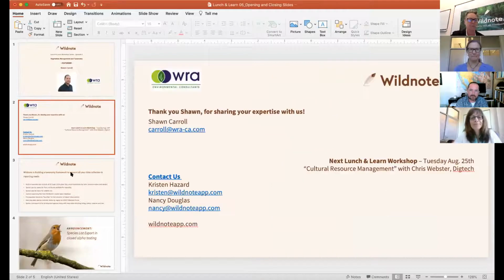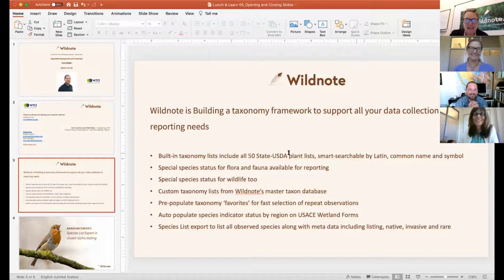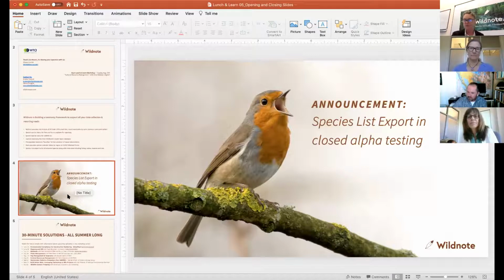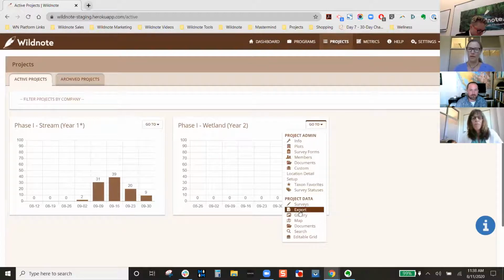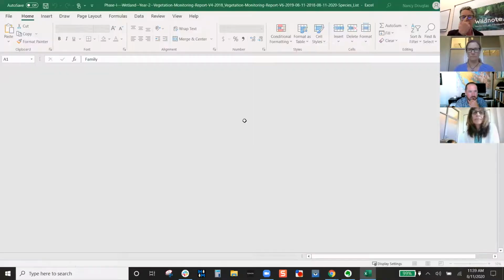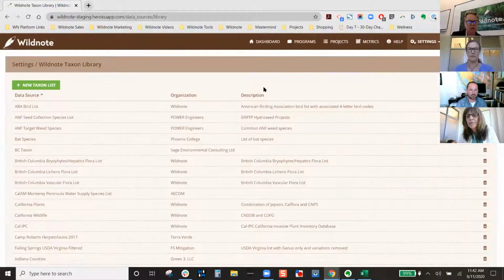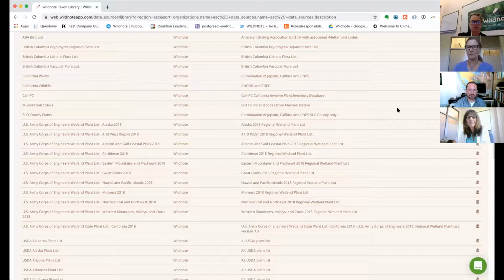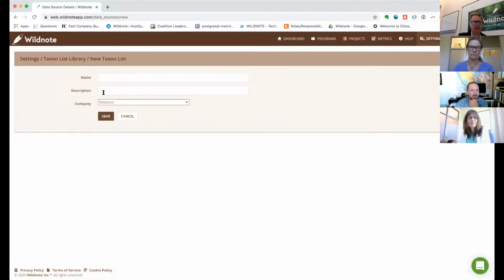How to Improve Vegetation Management Using Environmental Software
Guest environmental compliance consultant, biologist Shawn Carrol of WRA, discusses the Wildnote approach to vegetation management and simplifying taxonomy challenges during field data collection.